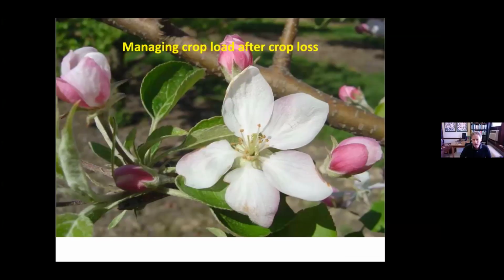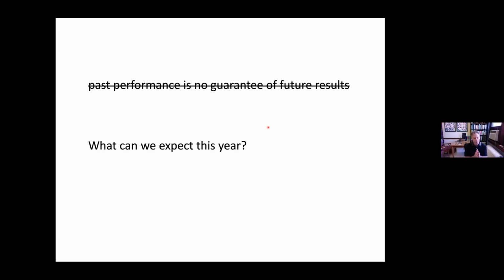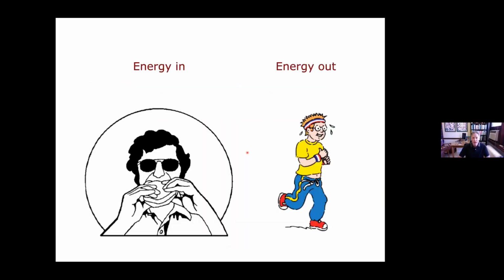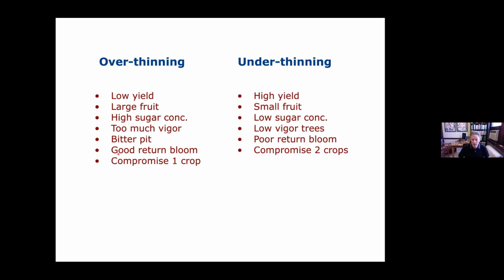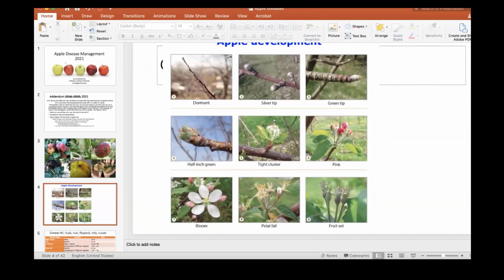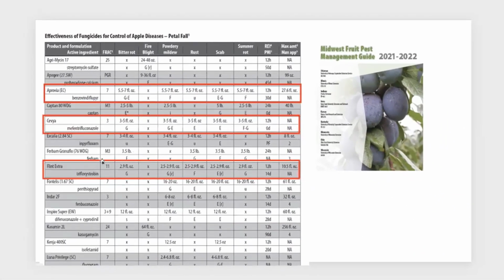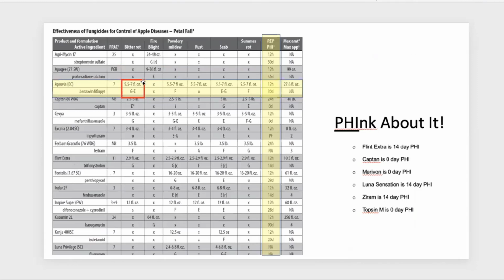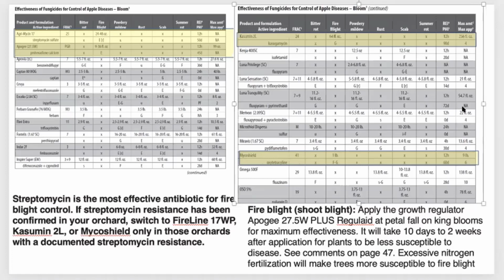Statewide Fruit Management Webinar Series March 9th Session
Purdue University Extension Specialists Janna Beckerman and Peter Hirst talk about the spray regimens of different growers and how to use the new apple guide to improve managing the multiple pathogens growers face, and how to manage crop load after crop loss.